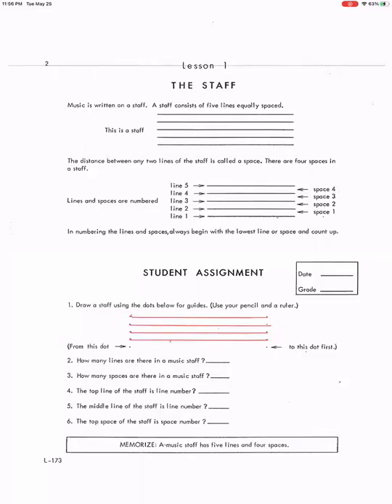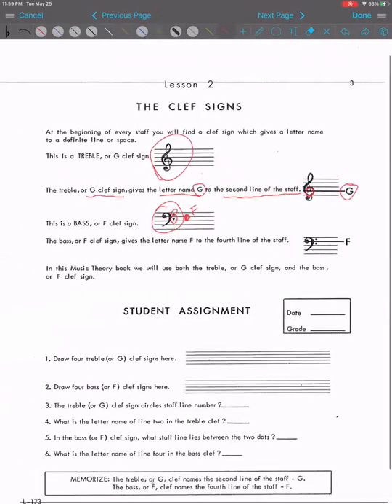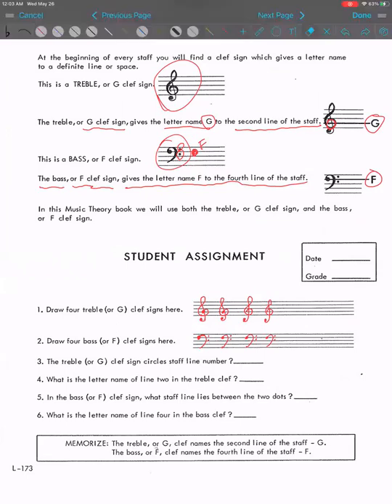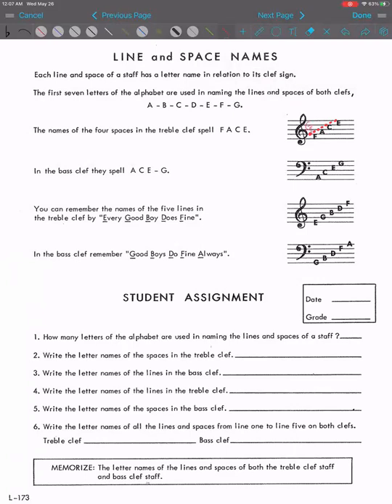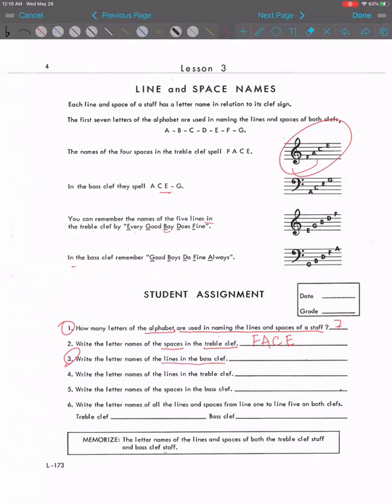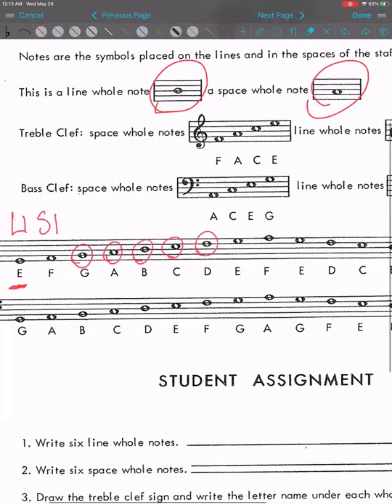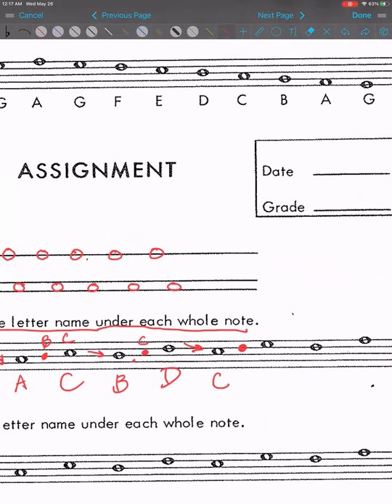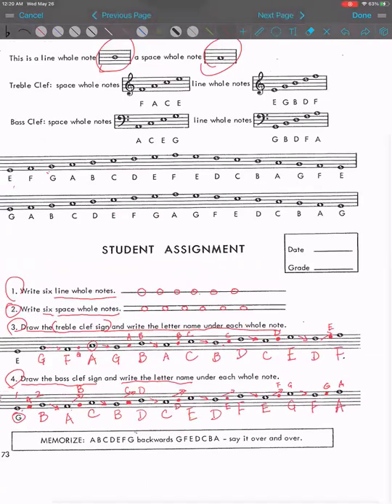Master Theory Book 1 Lesson 1 ~ 4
This is the beginning of going through Master Theory book 1 through 3.

You can purchase the access to the rest of the videos by emailing me:

Your can buy your Master Theory Book 1
Master Theory Book 2
Master Theory Book 3

ABRSM grade 2~4 overview videos are also available.